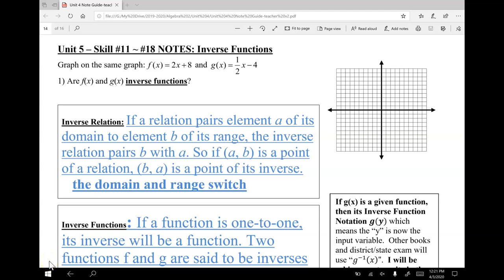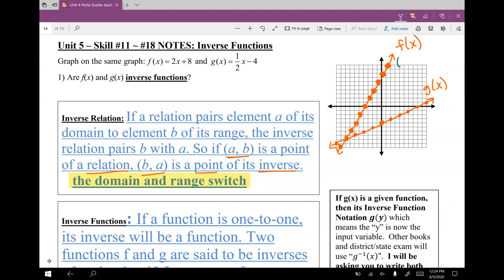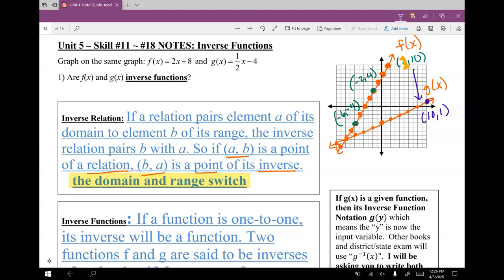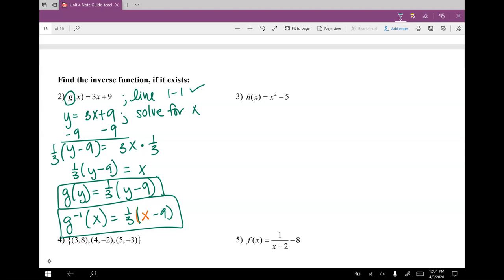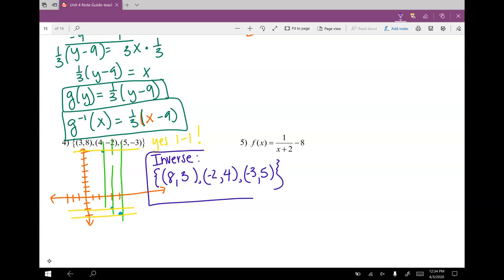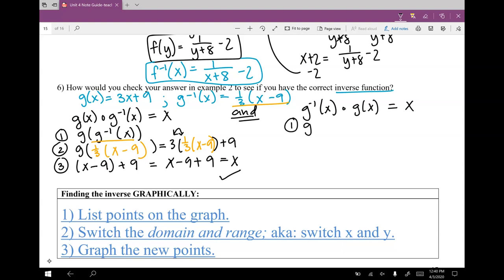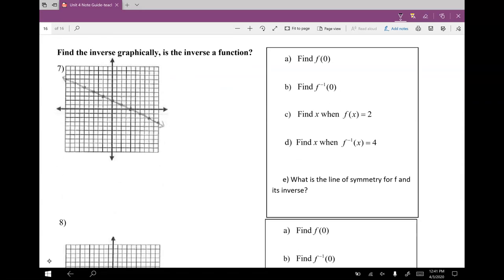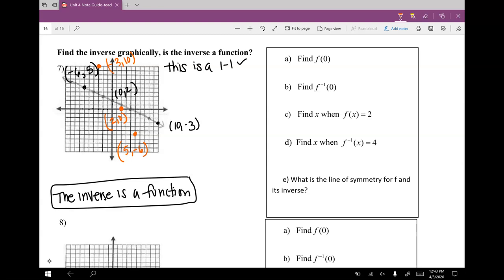Algebra 2 Inverse Functions